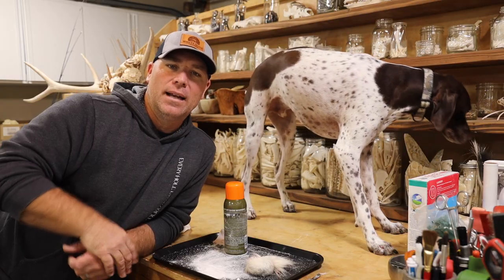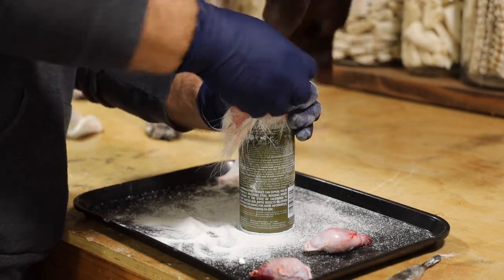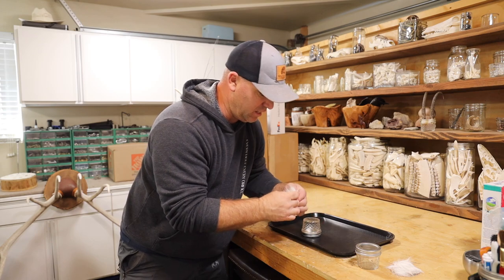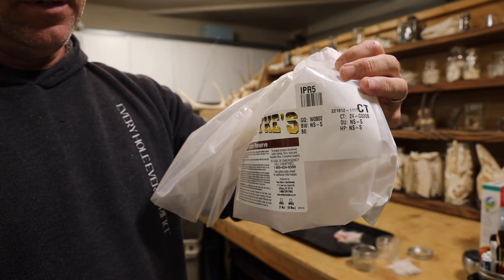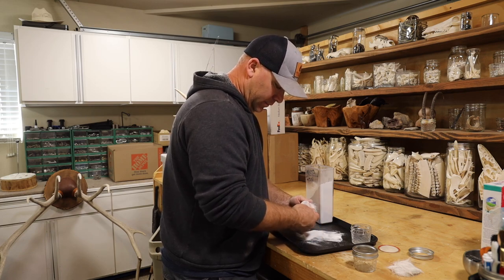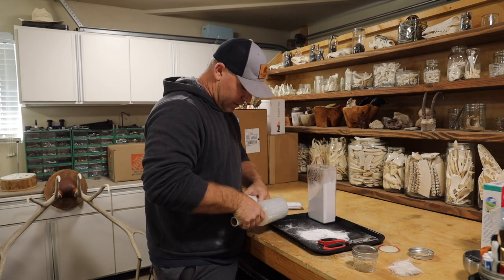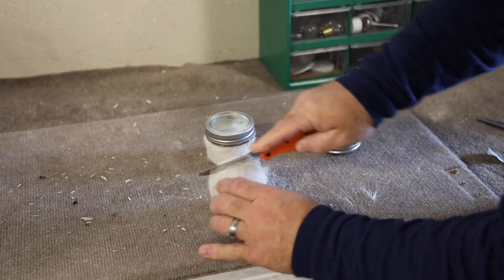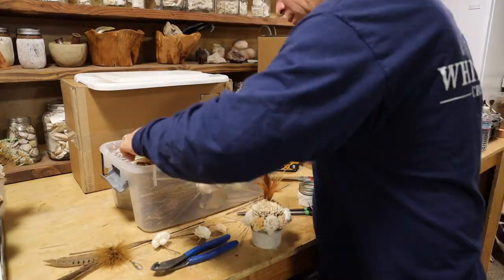BALLSACK BOUQUET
LOOKING FOR A GOOD WAY TO USE MORE OF YOUR ANIMAL.
HERE IS QUICK HOW TO ON CURING CRITTER SCROTUMS TO MAKE BEAUTIFUL HOME DECOR. YES I AM SERIOUS !!!